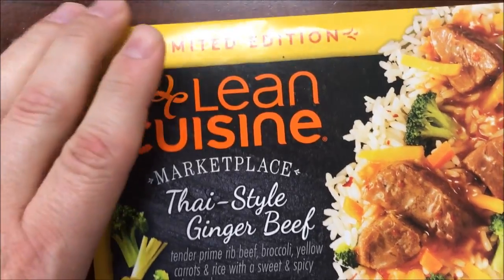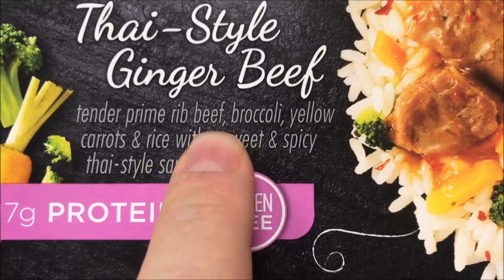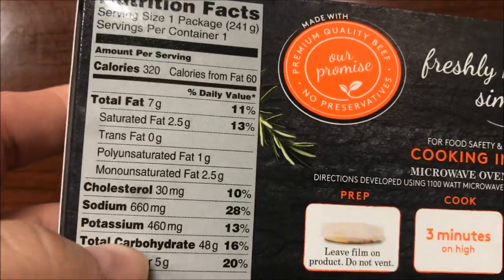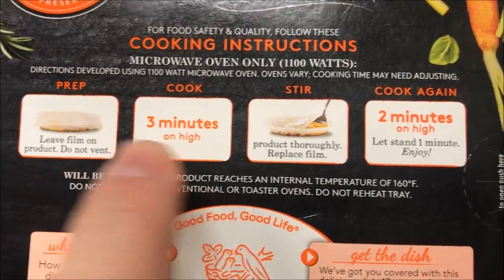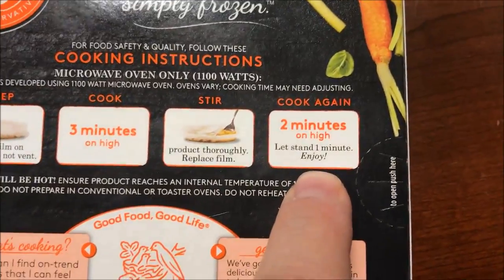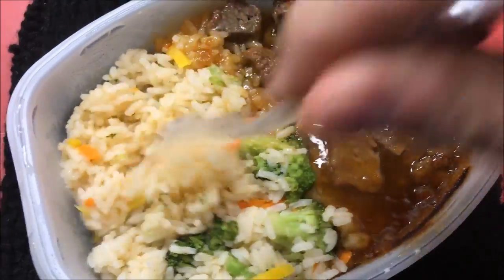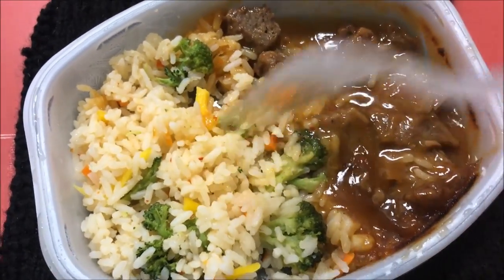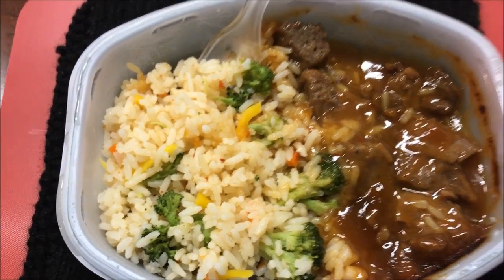Lean Cuisine: Thai-Style Ginger Beef Review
This is a taste test/review of the limited edition Lean Cuisine Thai-Style Ginger Beef frozen meal. It is “tender prime rib beef, broccoli, yellow carrots and rice with a sweet & spicy Thai-style spice”. It is 320 calories.